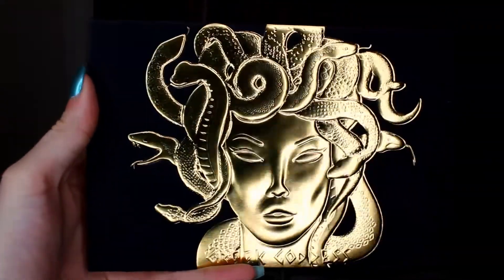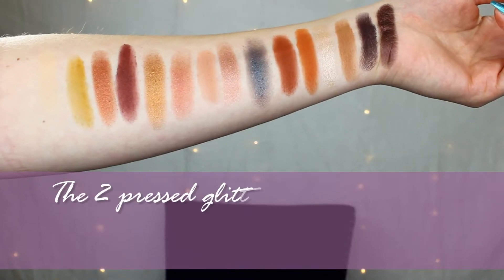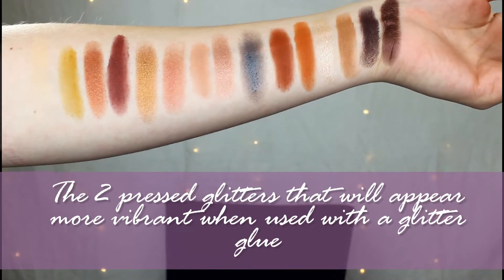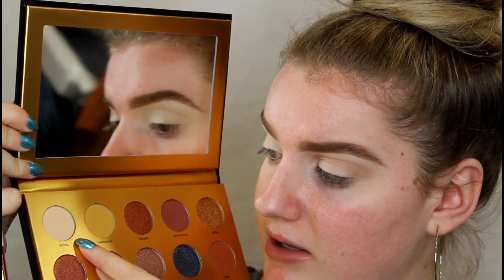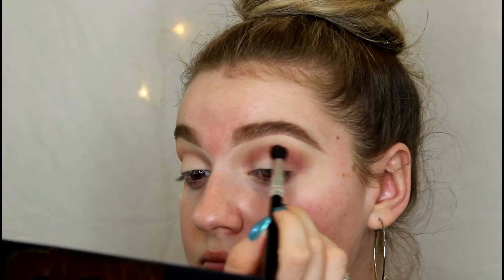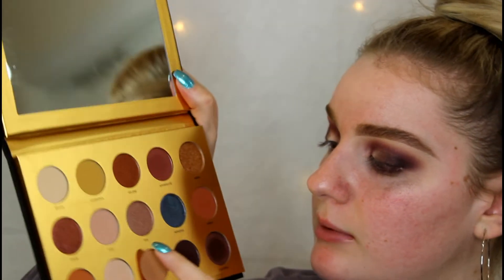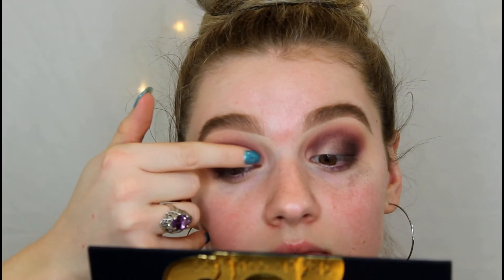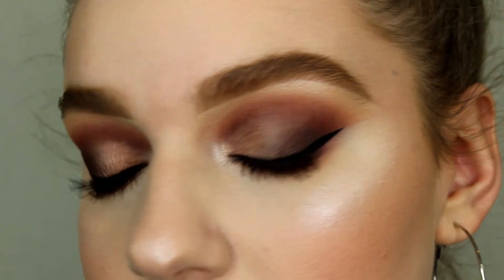Lunar Beauty Greek Goddess Color Palette Demo & Review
Hello everyone! Today I am doing a demo and review of the new Holiday collection from Lunar Beauty. I am using the Greek Goddess Color Palette. I'm obsessed with Greek mythology and when I first saw the packaging I HAD to buy it. I include swatches and an eye look in this video. I hope you enjoy watching and found the video helpful if you're looking into purchasing the palette.

I have a beauty instagram where I post tons of makeup looks if you want to check it out IG: @beccamariebeauty